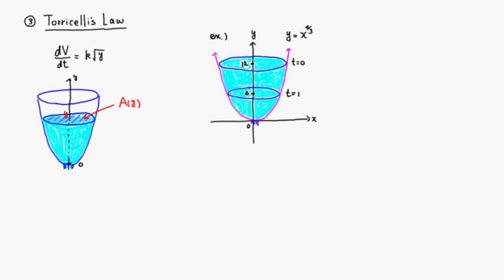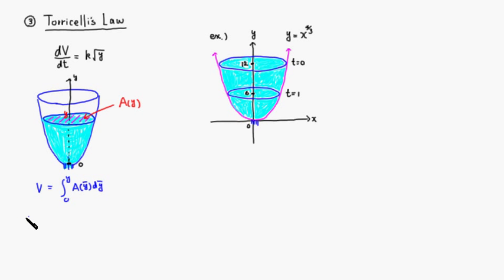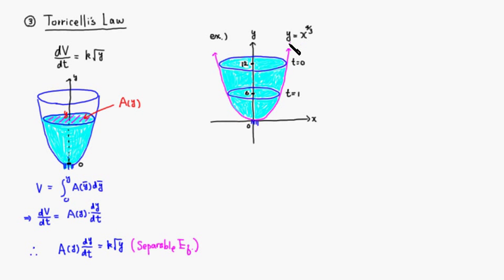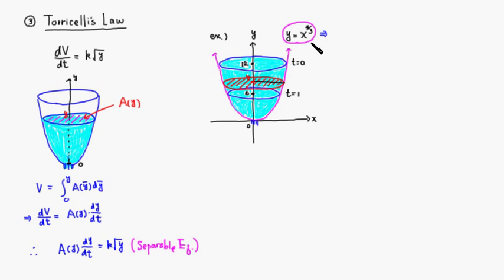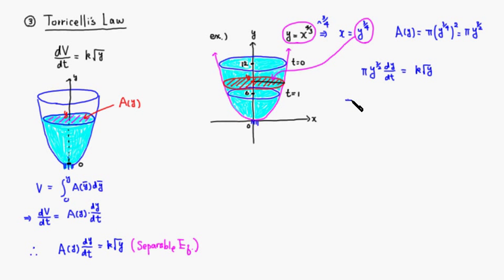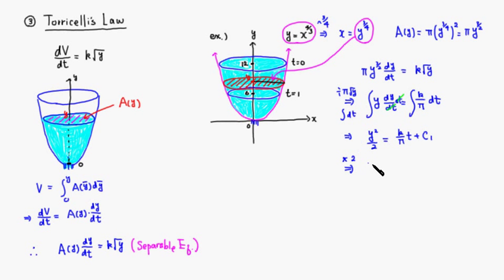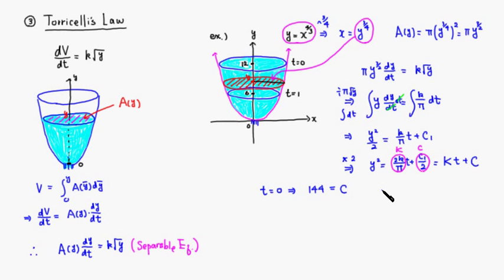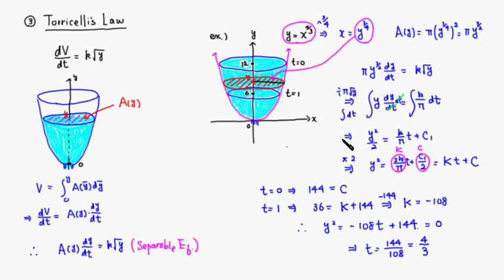Example: Torricelli's Law